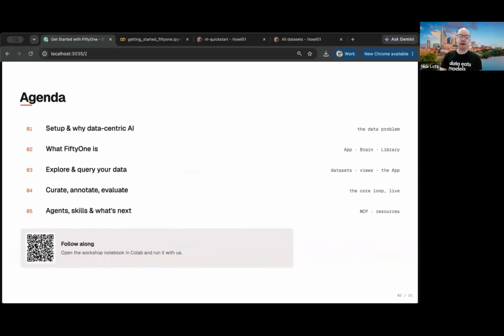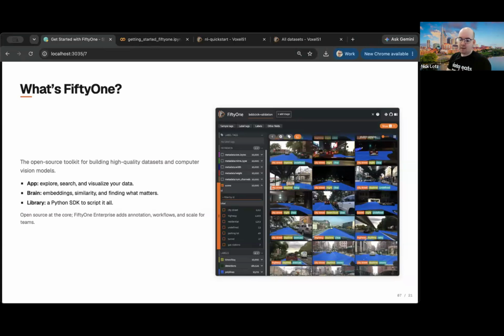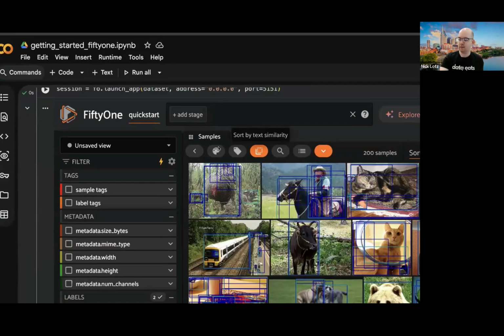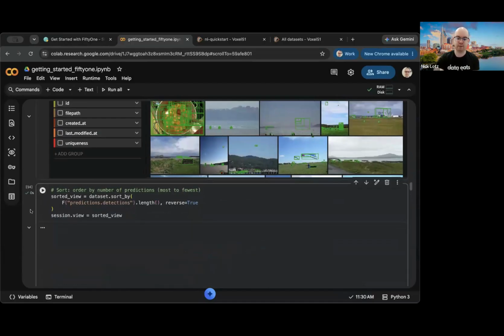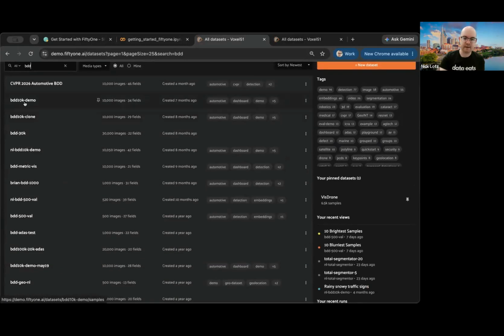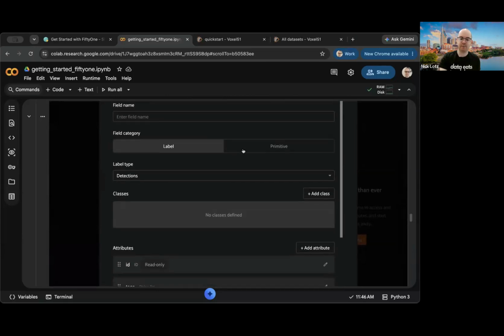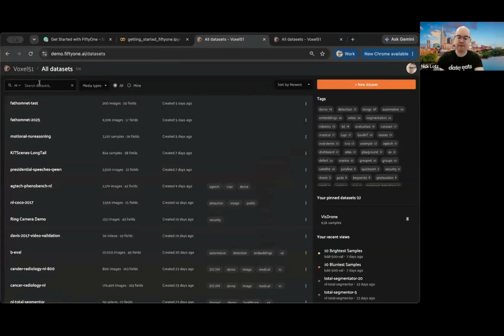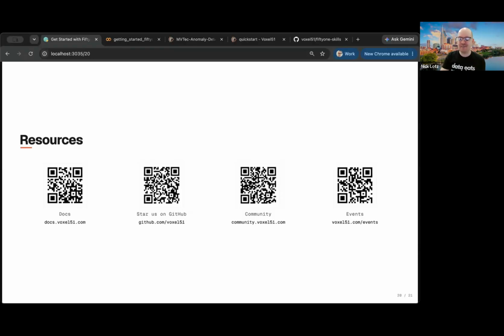Getting Started with FiftyOne - July 1, 2026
This workshop is part of our Getting Started with FiftyOne monthly series — a recurring session designed to help you build a strong foundation in data-centric AI workflows.

In this session, you’ll learn how to manage large-scale computer vision datasets using open source FiftyOne. We’ll cover how to curate, visualize, and evaluate your data and models — with a focus on improving data quality over brute-force model iteration.

You’ll walk away with a repeatable framework for building data-centric AI pipelines across research and production.

What you’ll learn:
• Structure unstructured data into queryable schemas (images, video, point clouds)
• Query datasets using the FiftyOne SDK with filters, tags, and confidence thresholds
• Visualize high-dimensional embeddings to identify clusters, gaps, and outliers
• Automate data curation and prioritize high-value samples for labeling
• Debug model performance using evaluation tools (confusion matrices, PR curves)
• Customize FiftyOne with dashboards and interactive panels

Prerequisites:
• Working knowledge of Python
• Familiarity with machine learning and/or computer vision fundamentals

About the Speaker:
Nick is an engineer on the Voxel51 community team. With a background in open source infrastructure and a passion for developer enablement, Nick focuses on helping teams understand their tools and how to use them to ship faster.